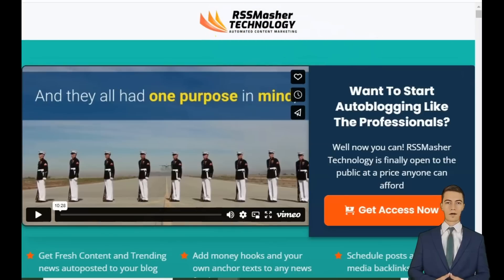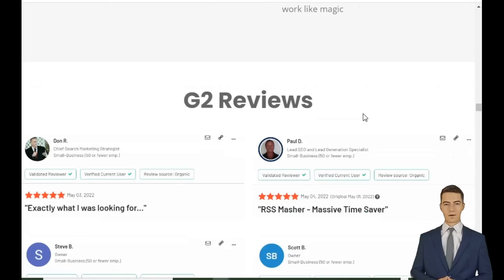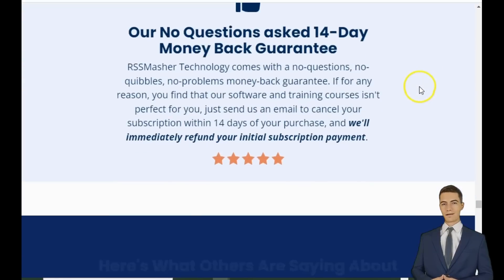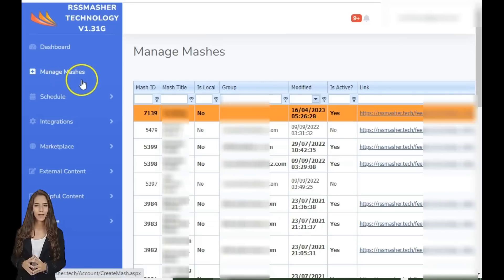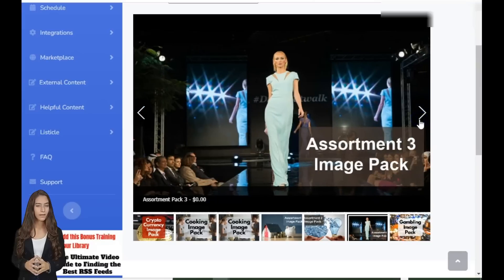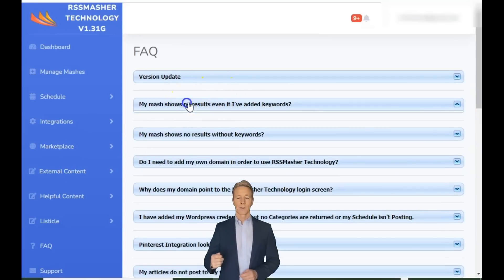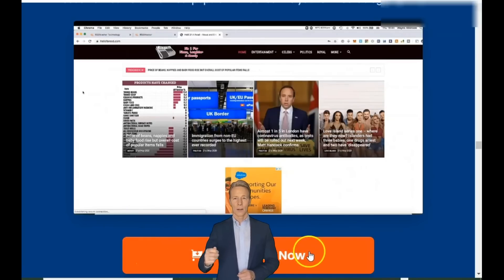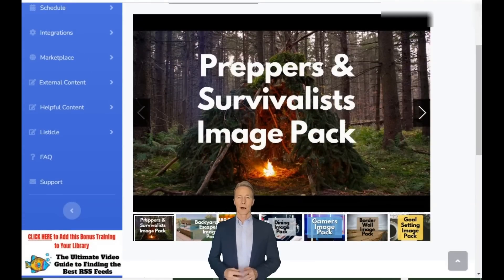RSSMASHER REVIEW - RSSMASHER DEMO Backoffice Dashboard & Sales Page Tour Discount Deal Coupon Sale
I ◀◀◀ GET RSSMASHER AUTO BLOGGING PLATFORM NOW

⏰ RSSMASHER REVIEW Tour Key Moments ⏰
00:00:00 - RSSMASHER REVIEW Sales Page
00:00:44 - RSS Masher Keyword Filtering
00:01:02 - How Many Apps Integrate with RSSMasher
00:01:50 - How Long to Get Started on Rss Masher
00:02:17 - RSSmasher Training Provided
00:02:52 - RSSmasher real user reviews

If you are looking for a website that posts your content to high authority blogs each day you are in the right place.  You have been searching for RSSMasher review, so we know that is why you found us.  We will be posting several RSSMasher bonus videos, reviews and a detailed RSSMasher review demo.  This will be one of the most in depth RSSMasher reviews you will find anywhere on the internet.  RSSMasher reviews are hard to come by and RSSMasher reviews will be few.  RSSMasher reviews are even harder to find and the RSSMasher reviews you do find will usually be lacking in knowledge and information.  We are doing our best to produce the most in depth RSSMasher review video we can, if you haven't already, you will be happy with what we got.  If you are looking for an RSSMasher bonus video you have come to the right spot.  We are going to provide you a detailed RSSMasher review demo that will answer ALL of your questions.

When looking for content marketing, what are you looking for?  Is it autoblogging?  That is exactly what rss masher is all about.  For the sake of geekoutfridays, we thought it would be a good idea to show you how this works.  During this rss masher training, you will see that this is the only auto content creation tool you will ever need.  You will find no better way to autoblog than rss masher.  We are so glad that you came to the right place.

During this rssmasher, we will be showing you how we make money with rssmasher technology.  We will be showing you how to get started, and the exact technology that we use to earn a passive income with rssmasher.  In this rssmasher tutorial video, we will be showing you an overview of the technology so that you will know the best place to learn how to make money with rssmasher.  I will be showing you the exact technology that we use and how we are making money with rssmasher.  I will be showing you what other people are doing, and how I am using it to make money with this rssmasher technology.  I will be showing you who I am and what I do in the video.  There will be a lot of information presented and you will be able to decide if rssmasher training is for you.  If you are looking for the most reliable information about rssmasher technology and all the information that you need to know, be ready for this video.